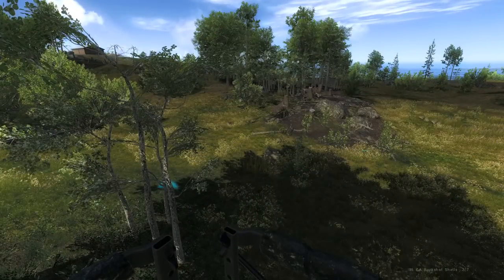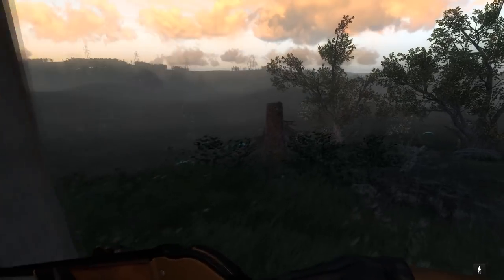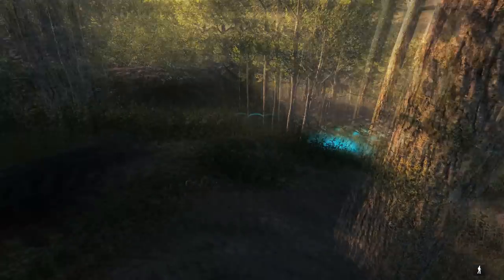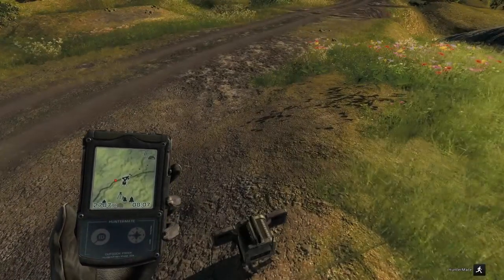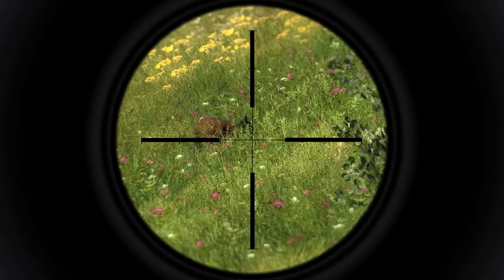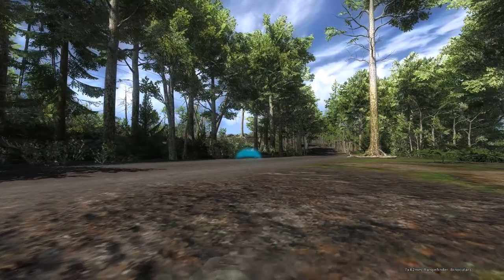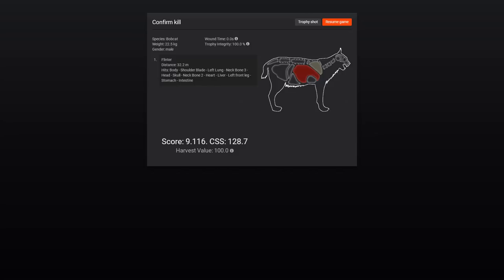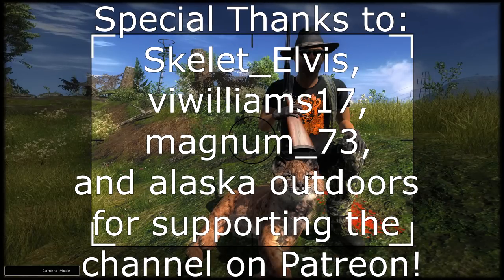Let's Go Huntin' #53 | theHunter Classic 2018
Today we head out on Loggers Point to hunt Feral Hog with the 10 Gauge Shotgun and Bobcat with the 16 Gauge!

Special thanks to Skelet_Elvis, Kellie Hudson, viwilliams17, Beano, The Sportsman Channel, Bbuttonbran, magnum_73, alaska outdoors, and BethannyB who have already done so!